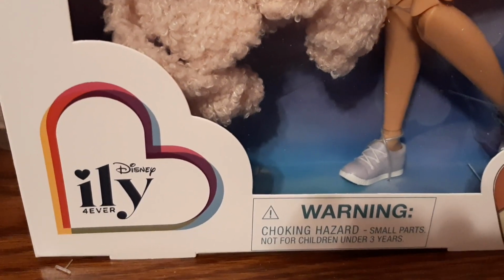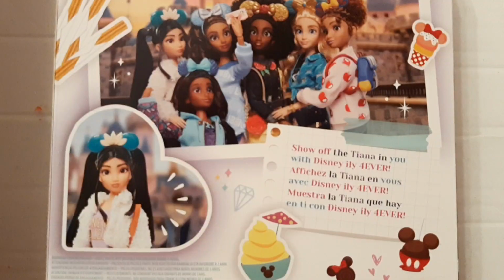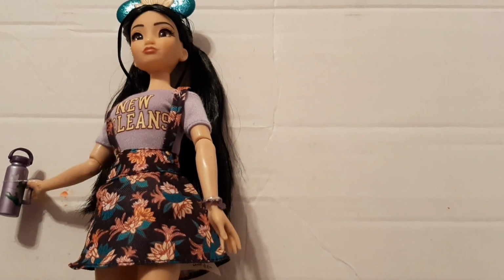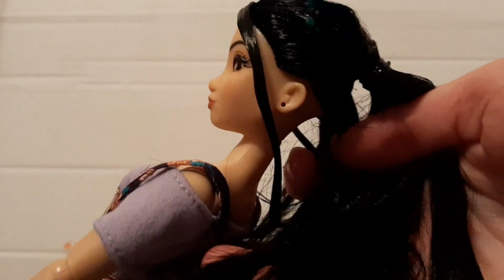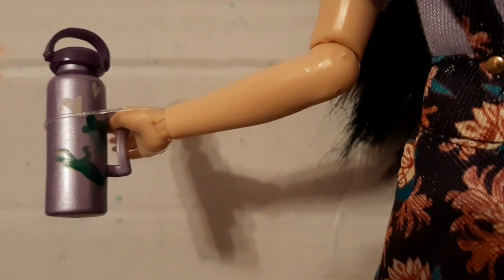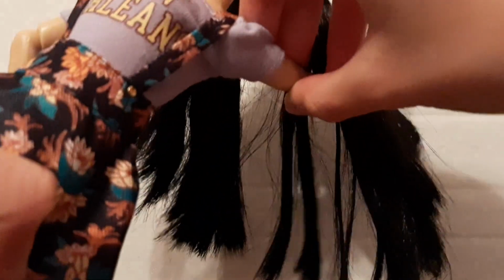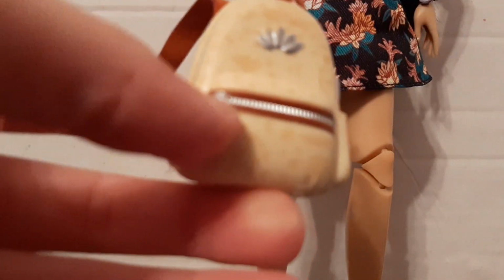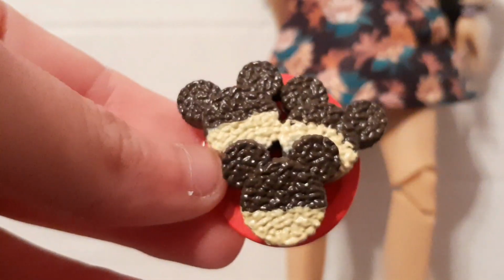Unboxing Disney ily 4EVER Doll Inspired By Tiana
Tags

Don't forget to check out the community tab!

If you read this thank you for reading ❤